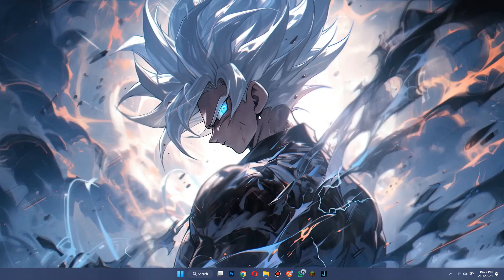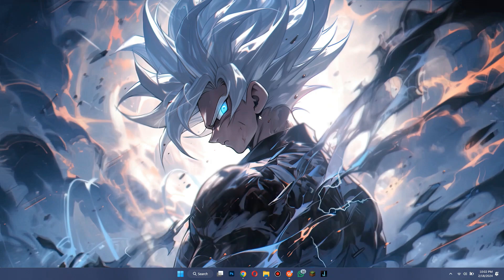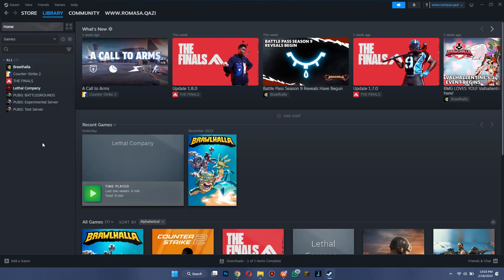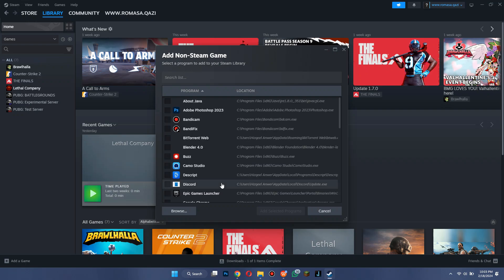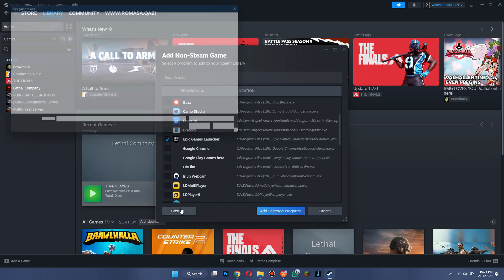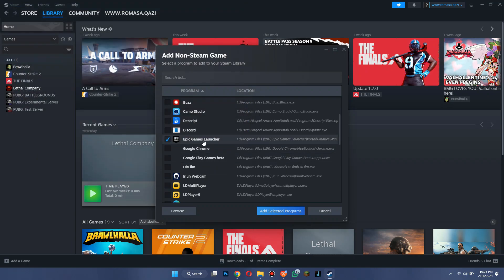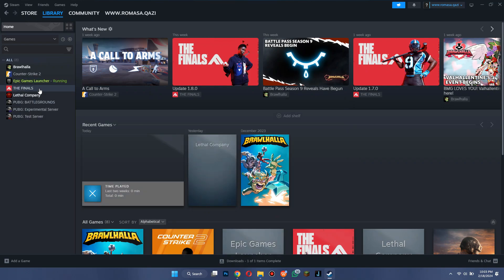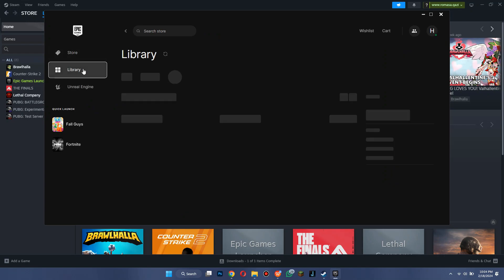How To Remove Fortnite Hardware Ban - HWID BAN Fix 2025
In this video I'll show you how to remove fortnite hardware ban free. The method is very simple and clearly described in the video "how to remove fortnite hwid ban". Follow all of the steps and see how to get rid of fortnite hwid ban.